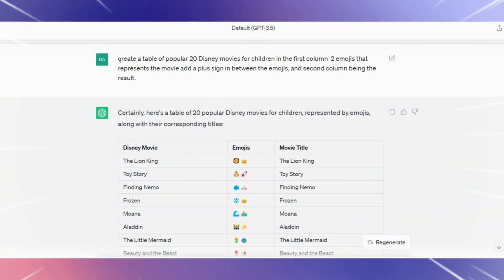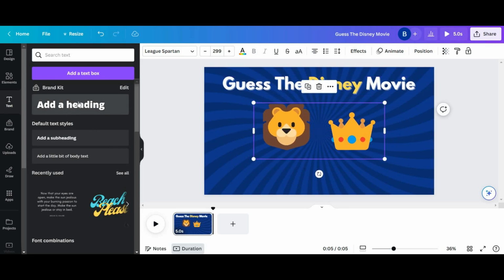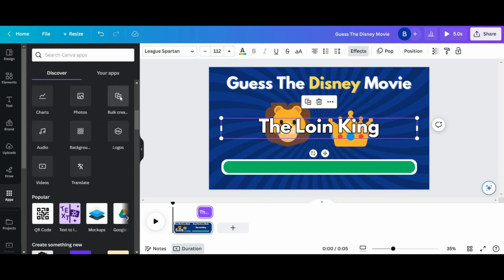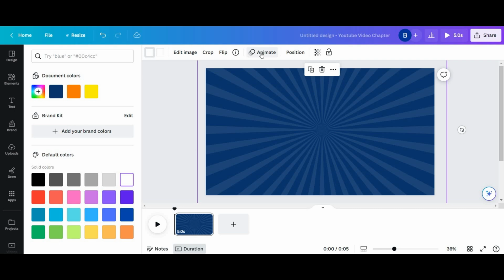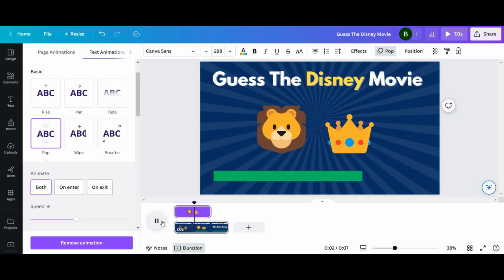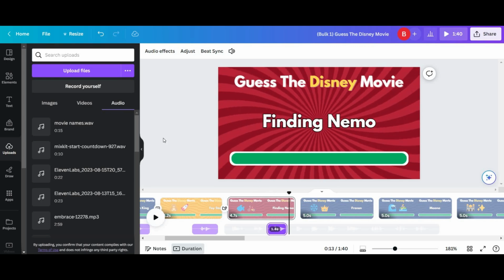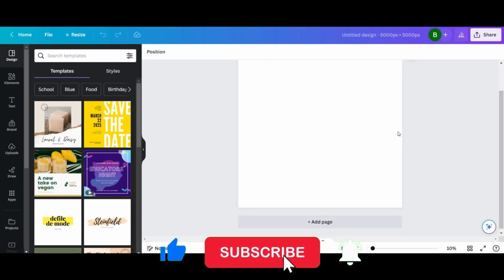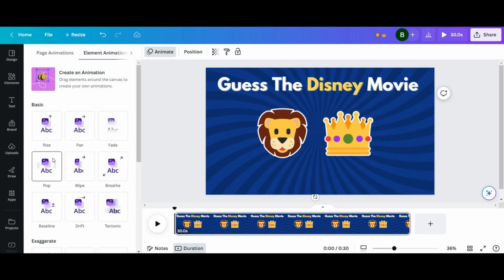How to Create Quiz videos for faceless YouTube channel using FREE AI tools Full Tutorial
Welcome to the Ultimate Guide on How to Create a Quiz Channel and Make Money on YouTube!

Are you passionate about quizzes and looking to turn your passion into a profitable venture? Look no further! In this video, we're diving deep into the world of quiz content creation and the secrets to making money with a YouTube channel while maintaining your anonymity.

Whether you're a newbie intrigued by the quiz world or an experienced content creator aiming to level up, this video is your compass. Transform your passion into an income-generating quiz channel, all within the realm of Canva's creativity.

Time to seize this opportunity! Hit play and let's dive into the world of quiz channels, Canva design, and YouTube success while keeping your identity your secret. Don't miss out on this incredible journey!